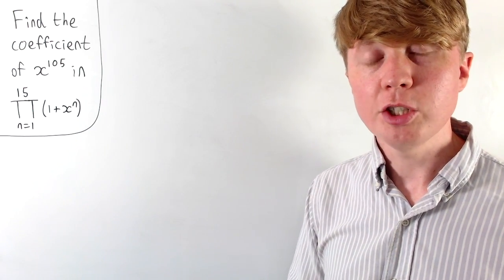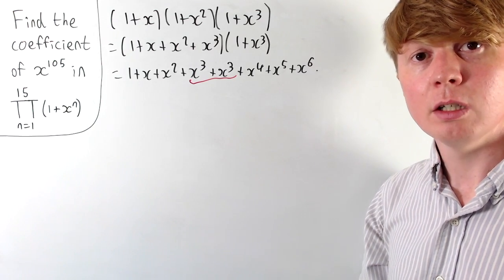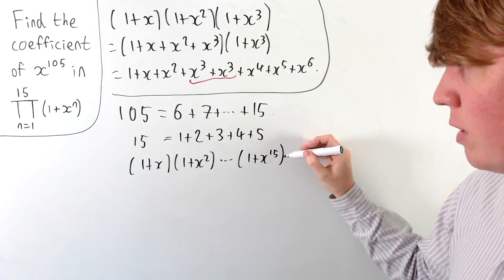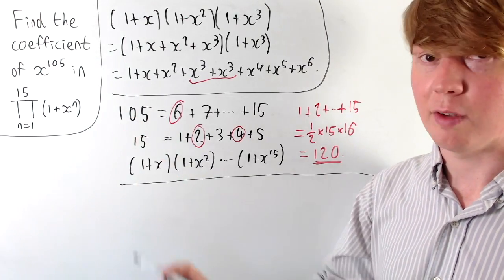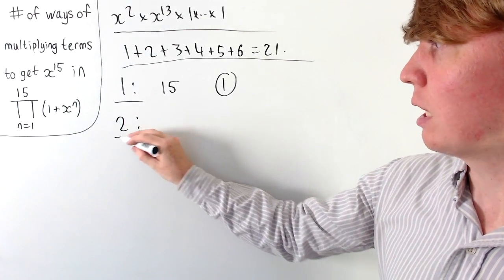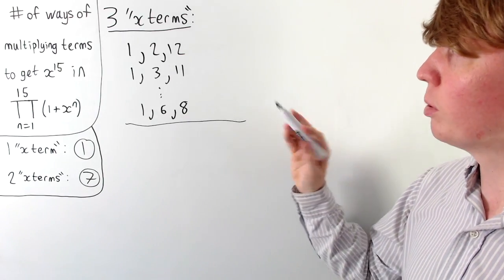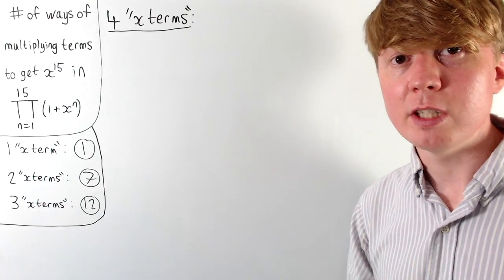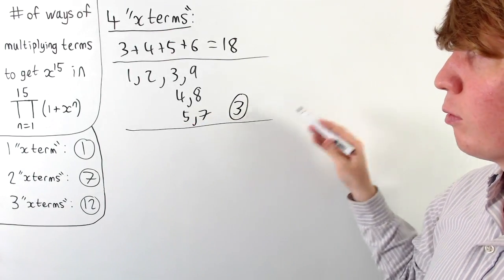Find the Coefficient of x^105 in this Product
We find the coefficient of x^105 in the product (1 + x)(1 + x^2)(1 + x^3)...(1 + x^15).

00:00 Combinatorial approach
02:04 Simplifying the problem
04:18 Summary of approach
05:05 Counting ways of multiplying terms
06:23 1 or 2 "x terms"
07:12 3 "x terms"
10:10 4 "x terms"
13:20 5 "x terms"
13:49 Conclusion